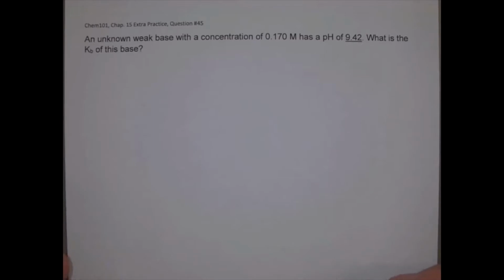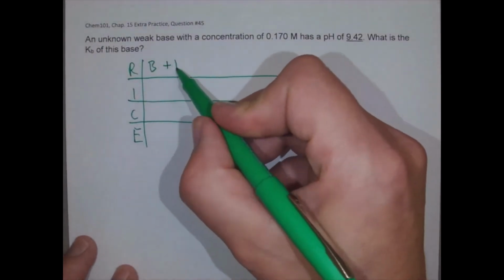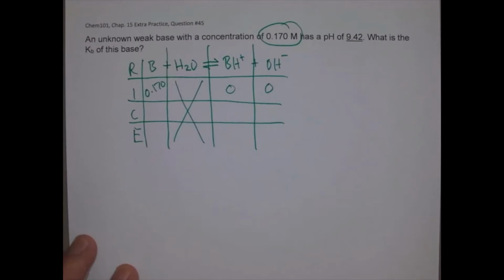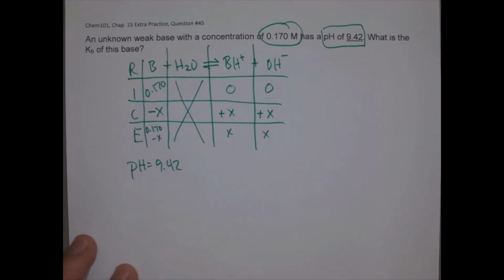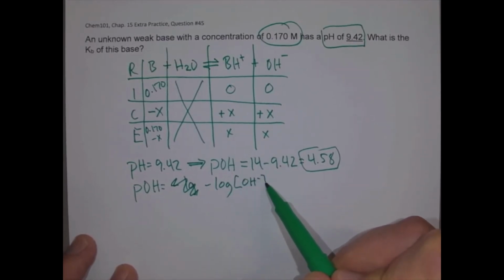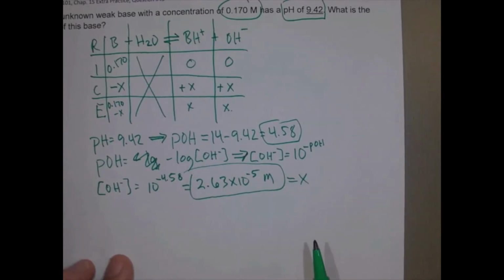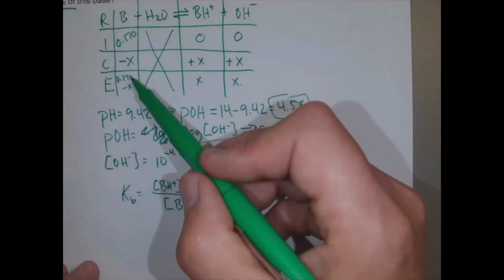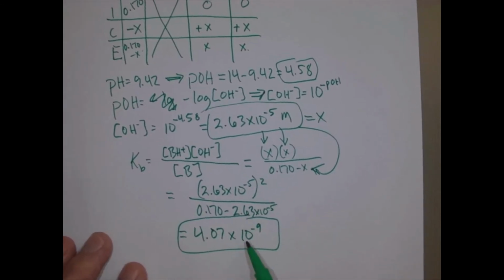C5M WB RICE Kb